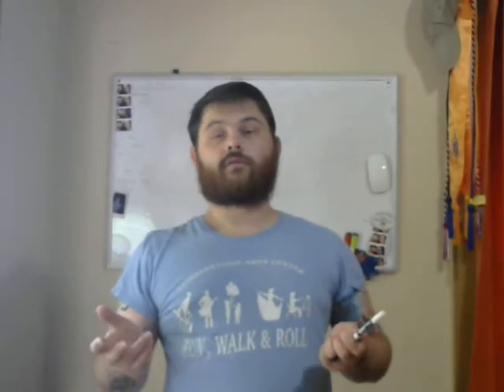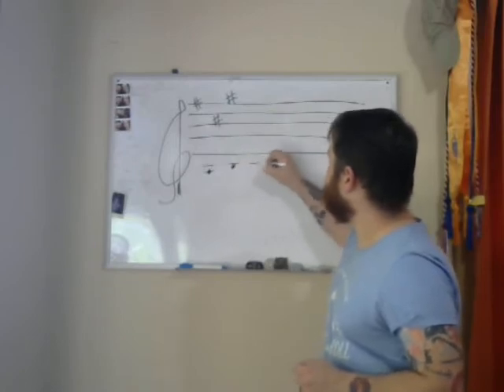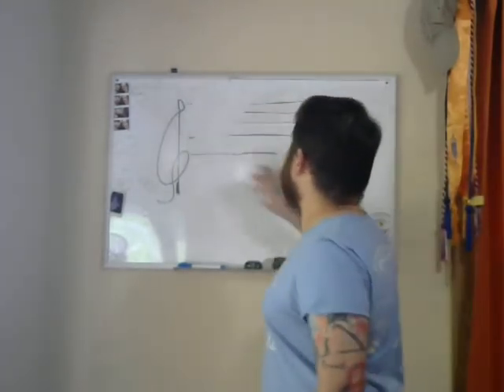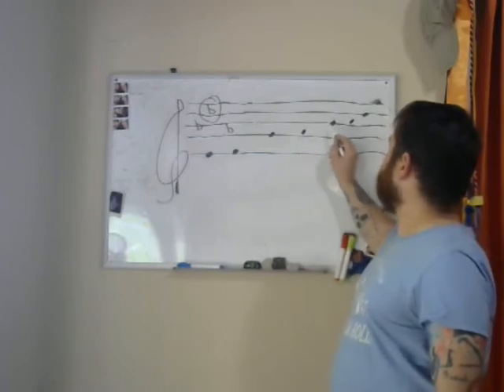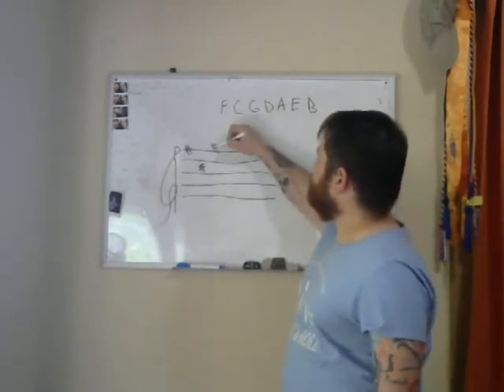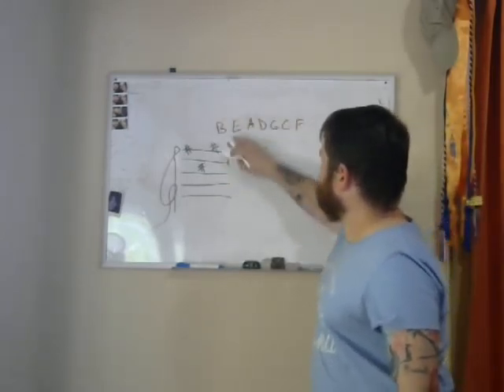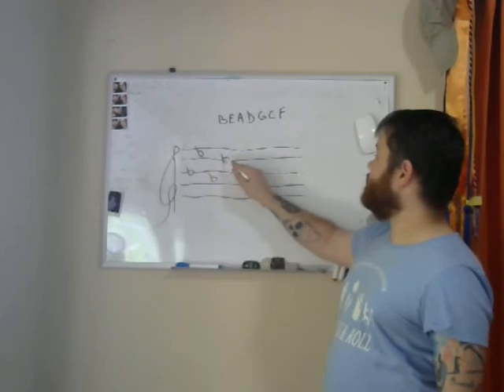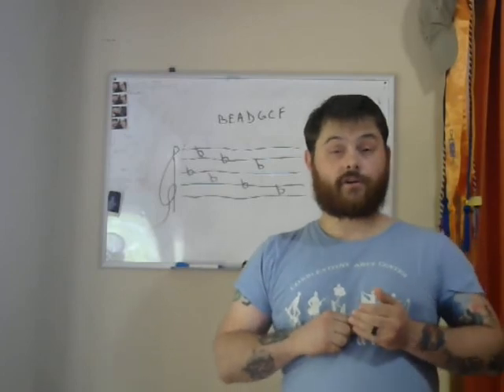Theory Thursday: Lesson 10 Major Key Signatures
Today we talk about major key signatures; what they are and how to use them.

Nathan Davenport is a musician living in Upstate NY. He currently works at Cobblestone Arts Center as a music teacher providing music programming for adults with disabilities. Nathan also teaches guitar lessons at Music Lovers Shoppe, Bruce Music and Theater Academy as well as private lessons. Enjoy!